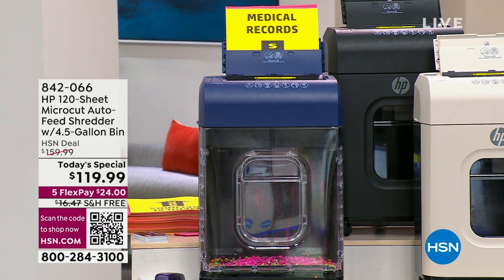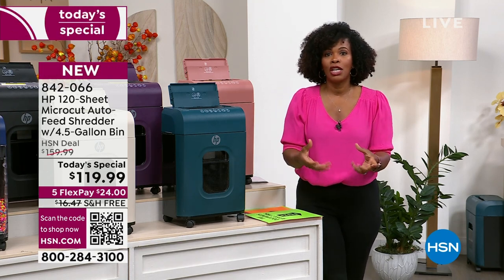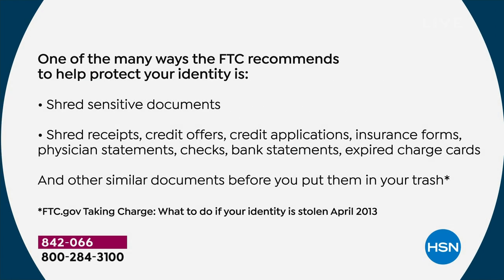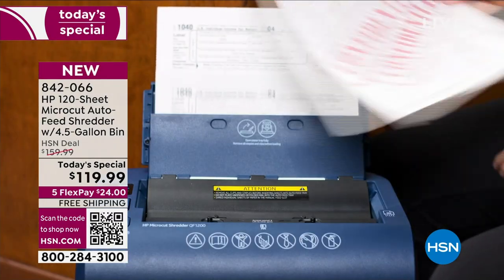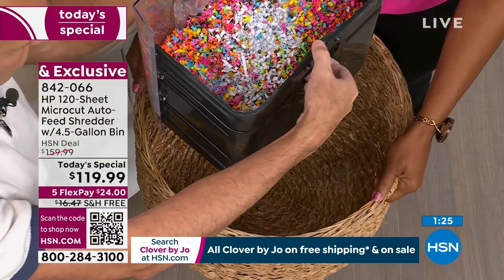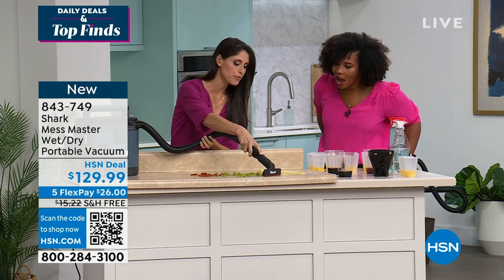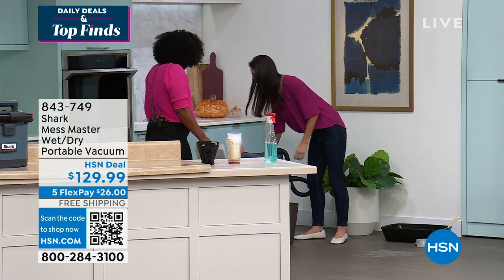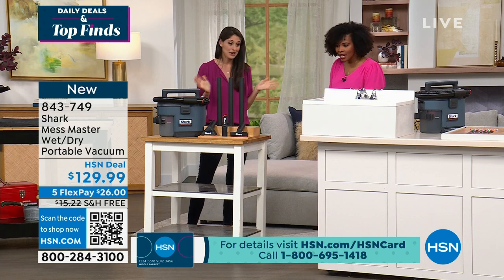HSN | Daily Deals & Top Finds 08.11.2023 - 01 PM